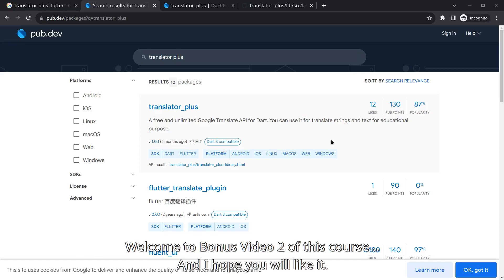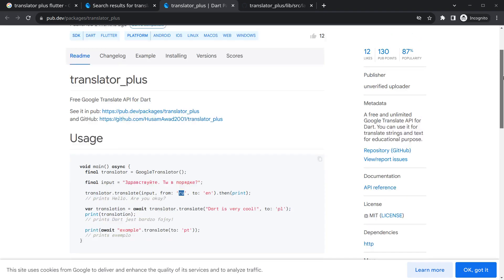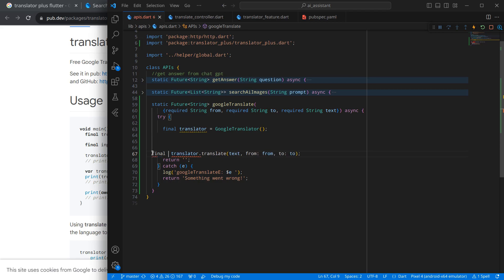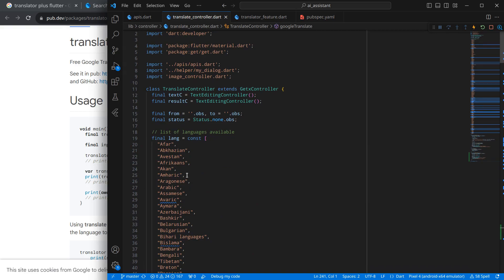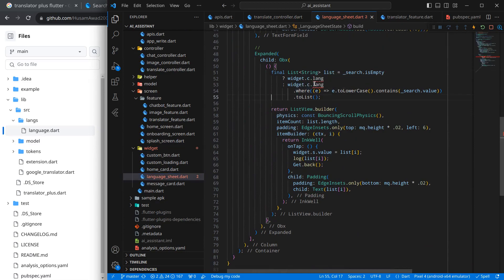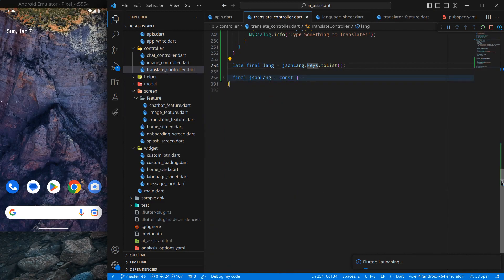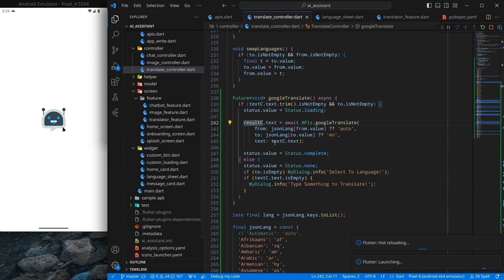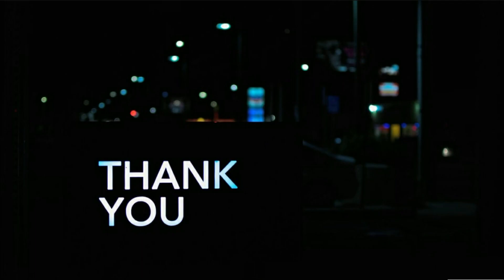33.Bonus Video: Free Language Translation Feature with Google API In Flutter | Ai Assistant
In this video, We will Implement an alternative to our Ai translation feature using Google Translation API Internally.